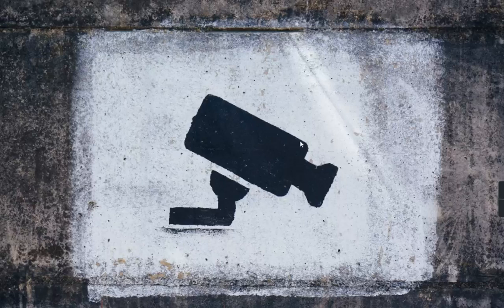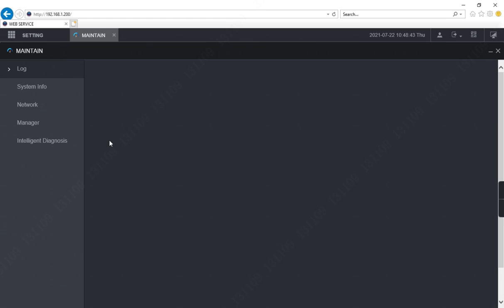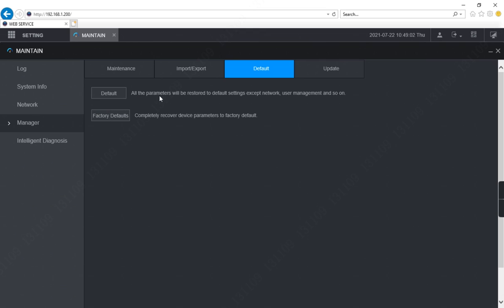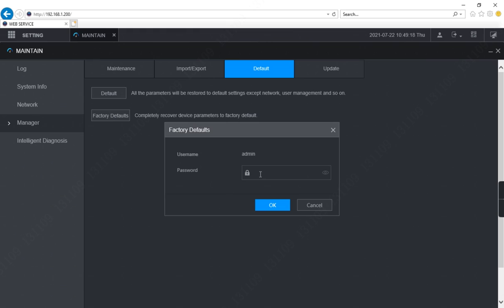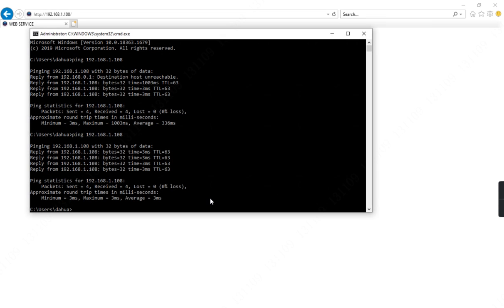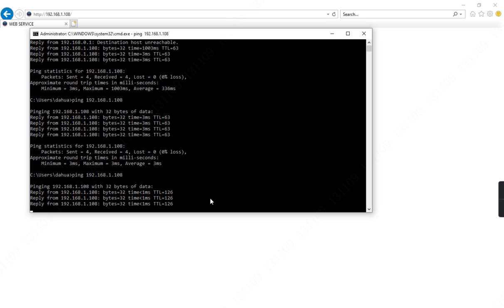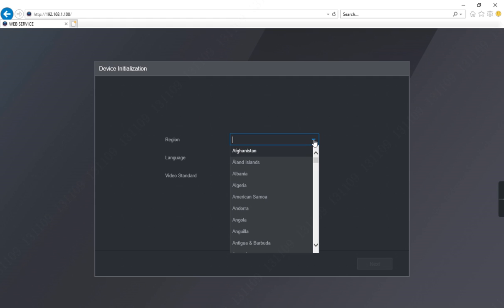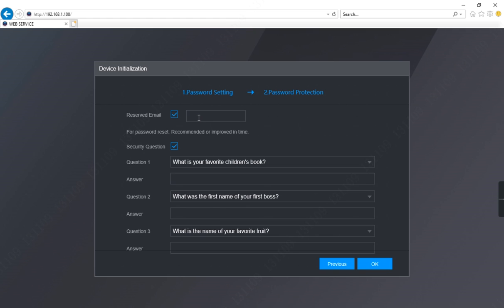How to factory reset and intialized the device